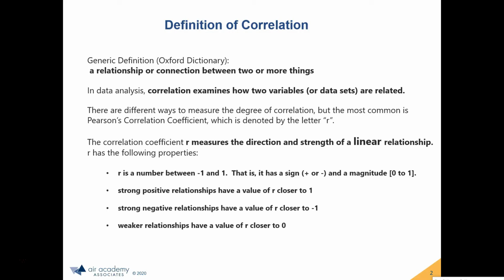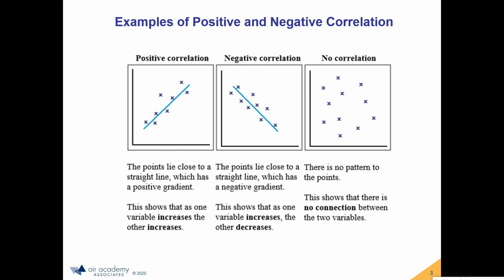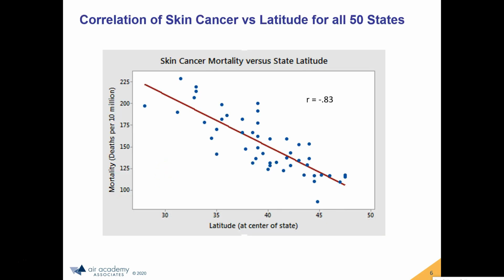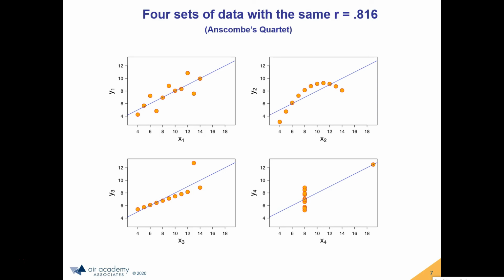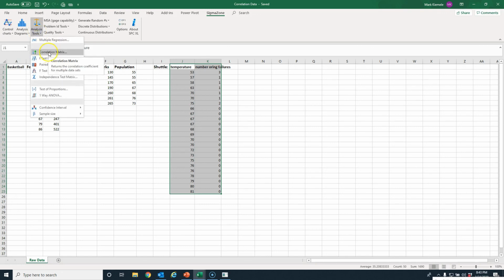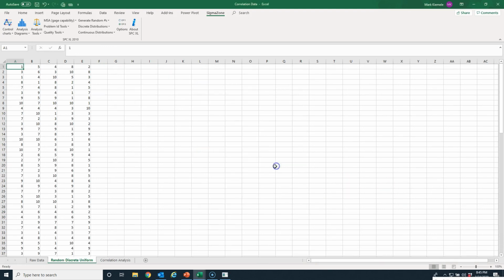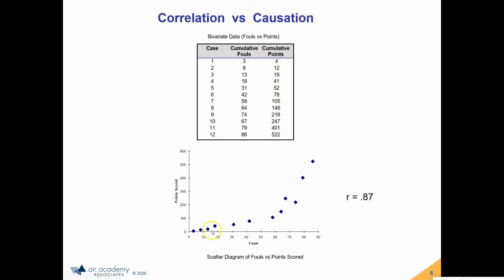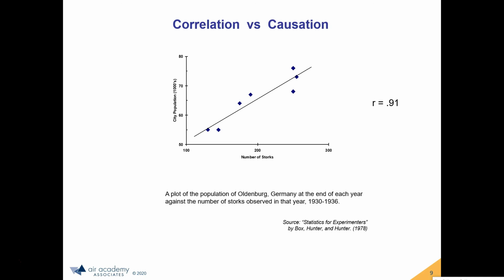SPC XL 23 - Correlation vs. Causation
Correlation in data analysis is a relationship between two variables or data sets.  Pearson’s Correlation Coefficient, r, measures the strength and direction of the linear relationship between two variables.  The value of r is between -1 and 1, with the values closer to -1 and 1 being stronger relationships, while values closer to 0 represent negligible relationships.  The sign of r just reflects a positive (+) correlation or a negative (-) correlation.  Just because two variables may be highly correlated does not mean one causes the other.  Spurious correlations occur everywhere.